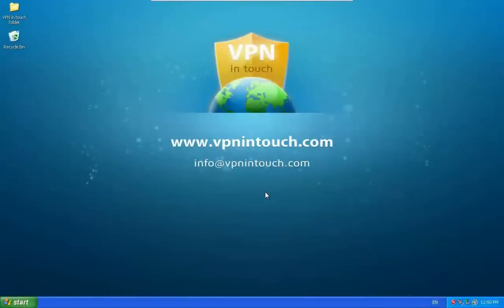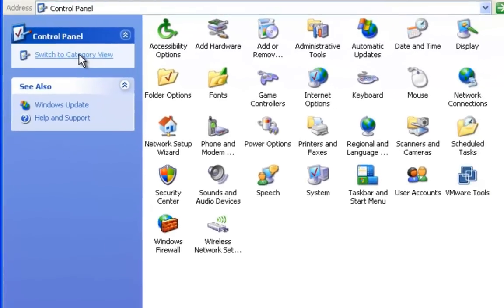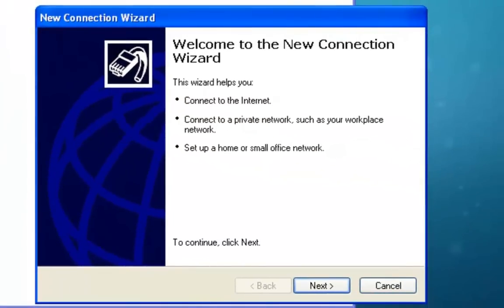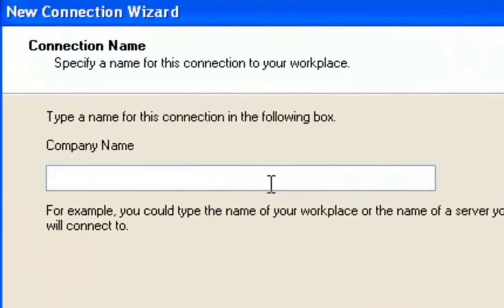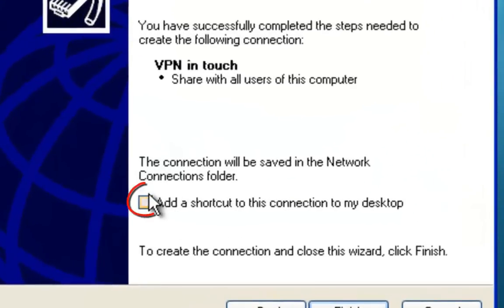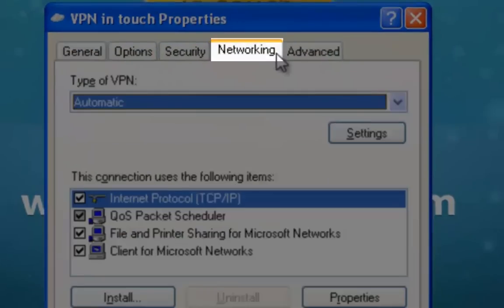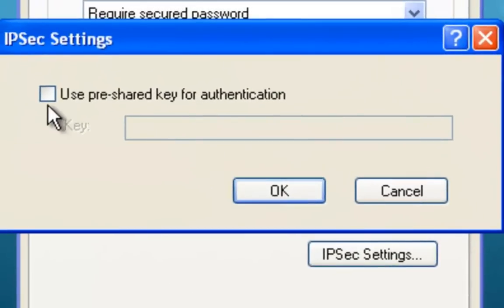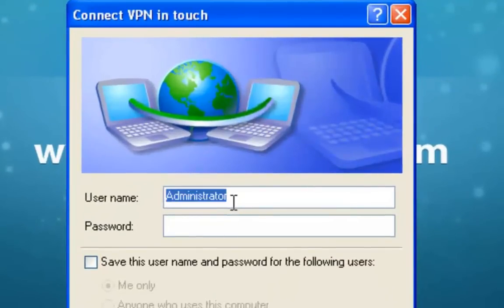How to setup VPN on Windows XP - L2TP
Click for a free VPN acount.
You will learn how to setup VPN on windows XP with L2TP/IPSec Protocol. We did our bests to demonstrate every details step by step.
Please ask your questions and tell us about any trouble you may notice.